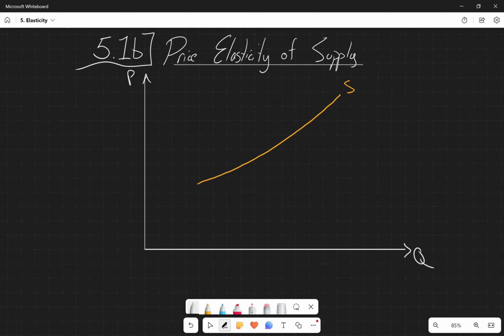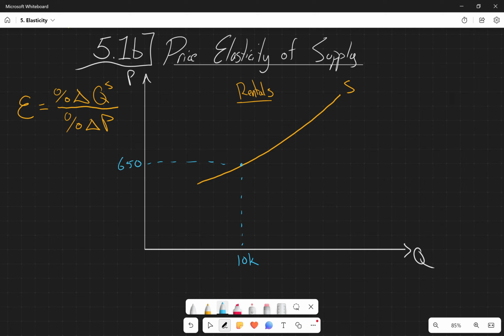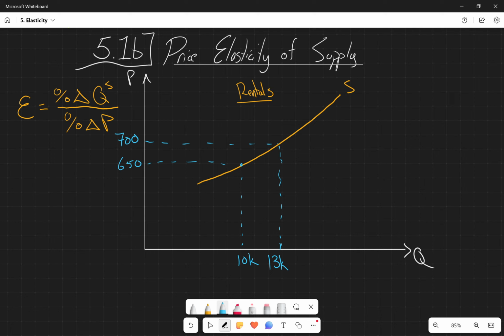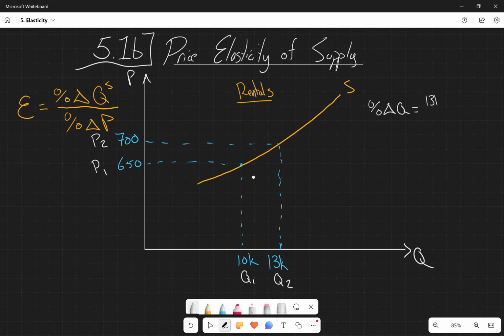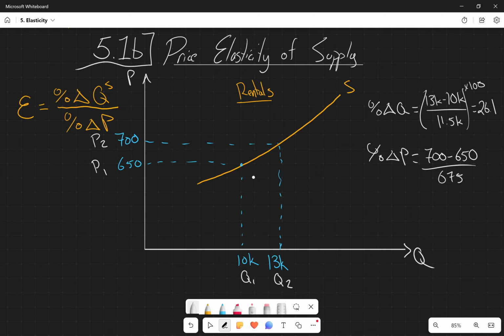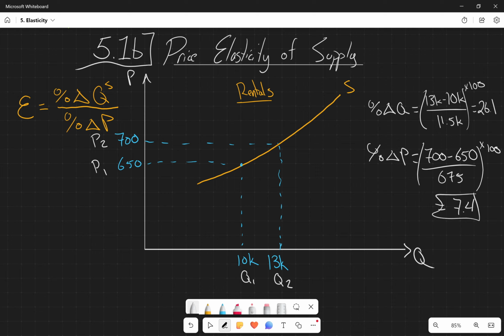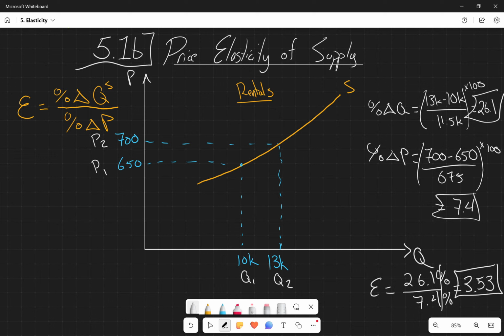5.1b Price Elasticity of Supply